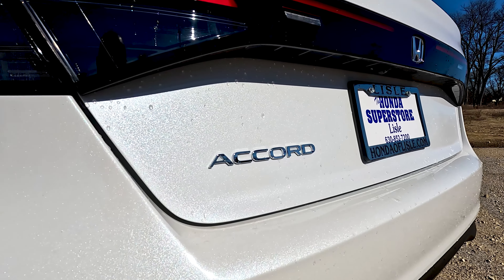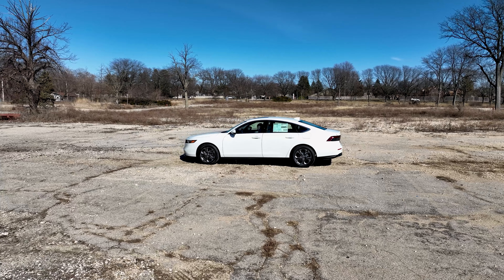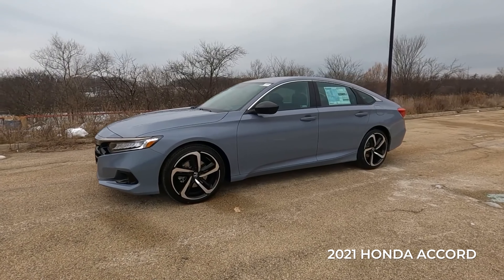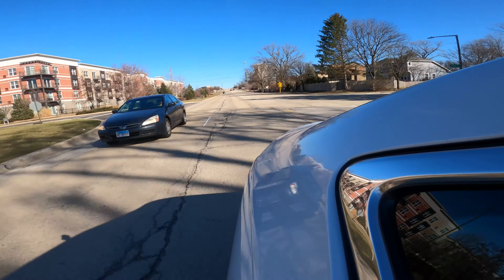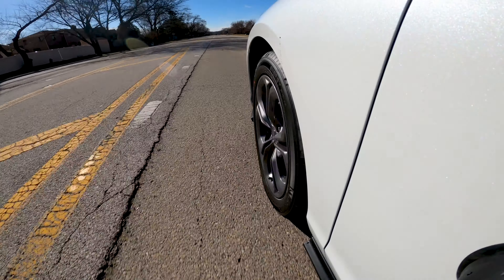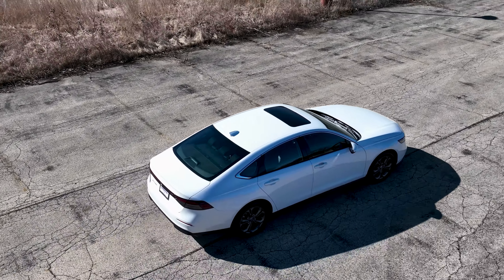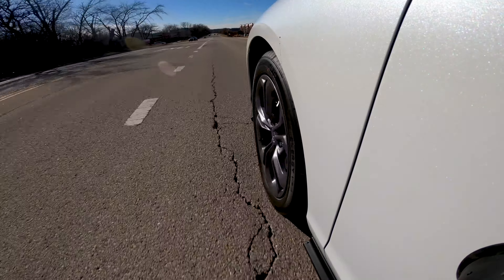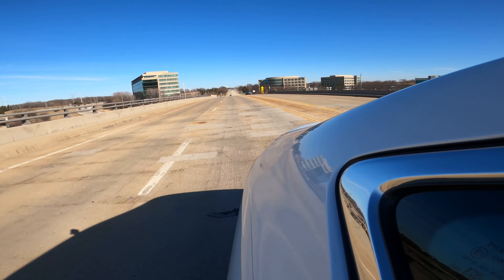2023 Honda Accord - Best Midsize Sedan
In this video, I review the newly redesigned 2023 Honda Accord.  This 11th generation of the Accord is bigger, has a new exterior design, a new more upscale cabin and more technology on the inside.  Hear about the changes, drive and the powertrain so you can decide if this is the right sedan for you.

00:00 Introduction
01:05 Exterior
03:20 Acceleration and Engine
05:52 Drive
07:16 Suspension
08:29 Steering
09:35 Space
11:42 Interior & Features
15:49 Seats
26:58 Biggest Negative
17:34 Price
18:59 Conclusion